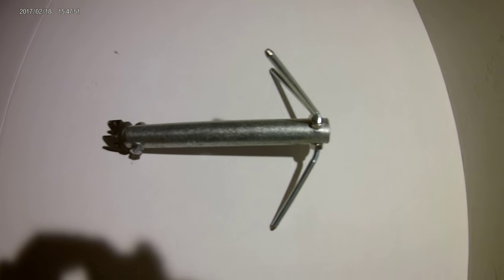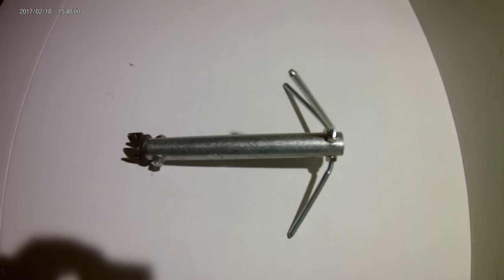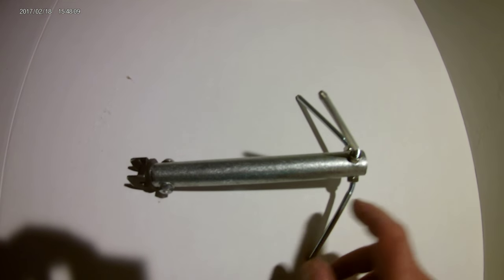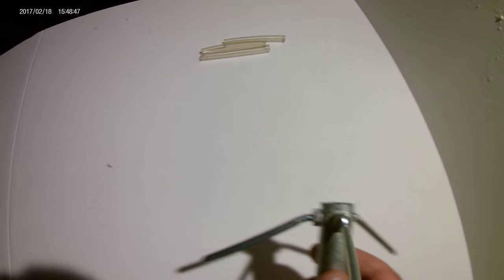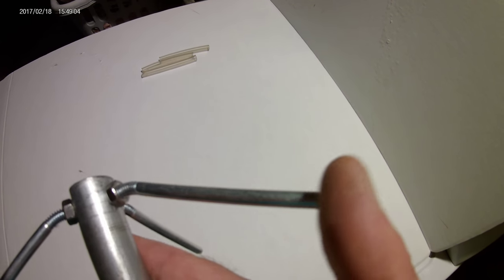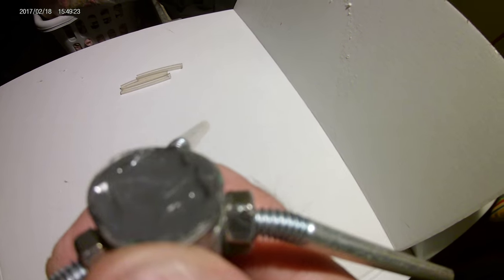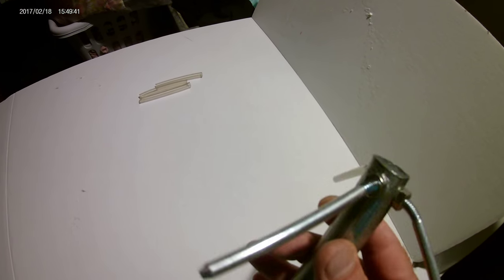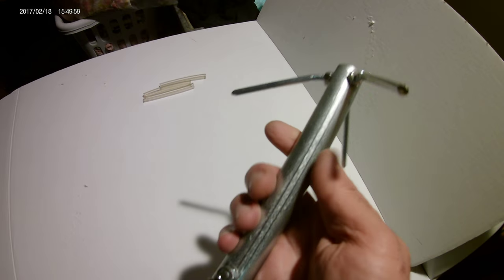Grappling Hook easy build in your shop video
grappling hook build